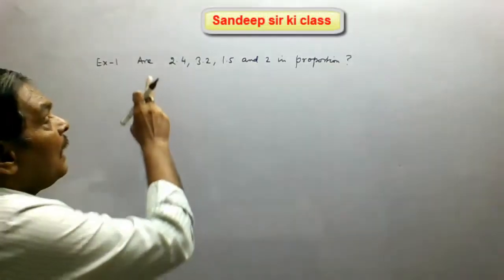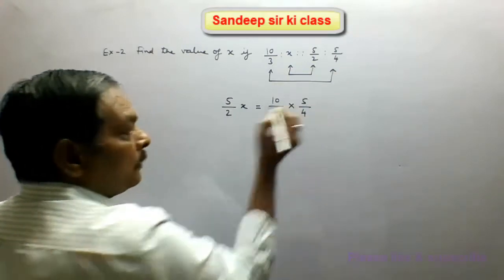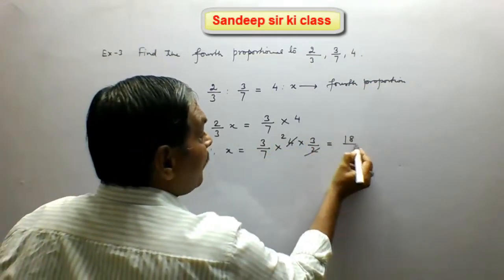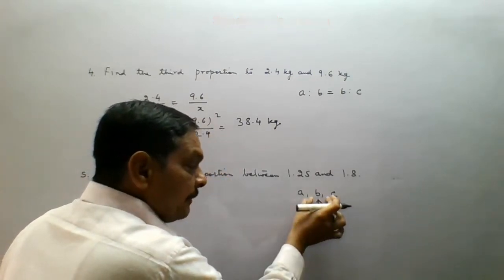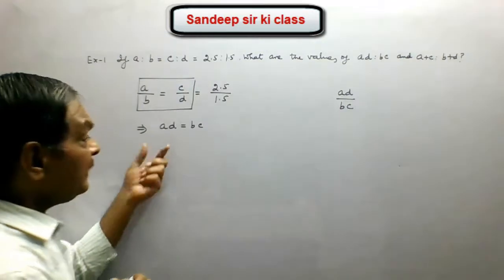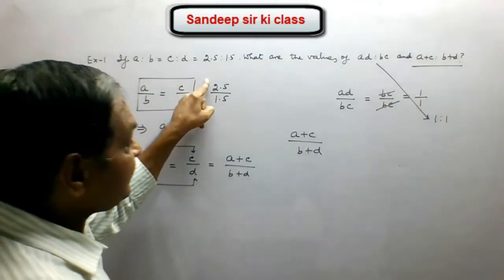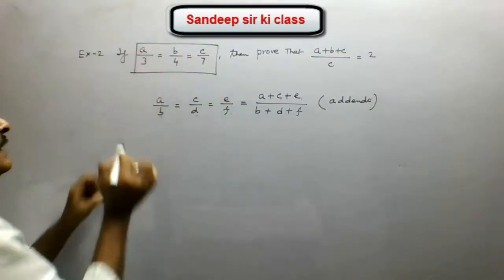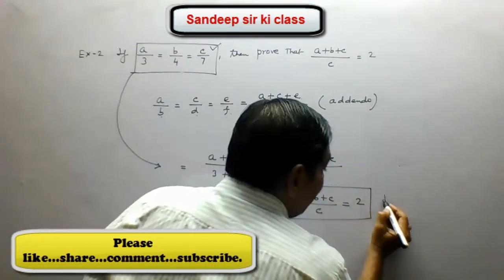CA Foundation | Proportion/Properties of Proportion Example 1 & 2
This video explains the solution of examples of Chapter 1 i.e.,Ratio and Proportion Indices Logarithm for CAFoundation/CA CPT course.
The channel strives to cover complete syllabus of CA Foundation maths/CA CPT QA course. All efforts are made to include quatitative aptitude tricks at appropriate places. The is also useful for candidates whose aim is maths revision for ca foundation and stats revision for ca foundation as short term course.Here we have a plan to teach ca foundation math and stats /ca cpt cpt quantitative aptitude from basics.